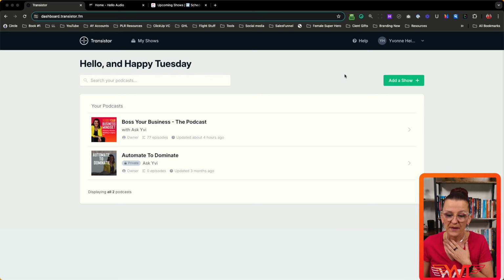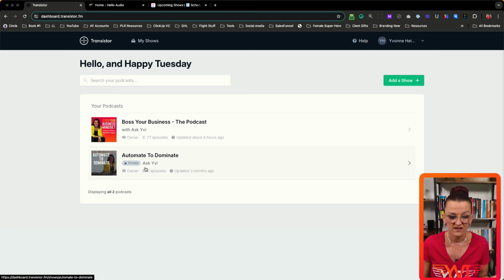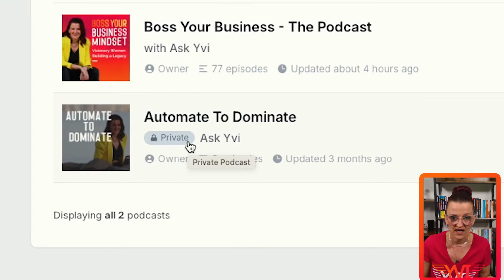Why Your Company Needs a Private Podcast (And How to Start One)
Tired of the hassle of scheduling weekly meetings? Discover how private podcasts can simplify your team communication and keep everyone informed on their own time.

⏰ TIMESTAMPS ⏰

 00:00 | Introduction
 00:57 | How Private Podcasts Can Transform Your Business Communication
 03:00 | My Favorite Podcast Platforms
 06:40 | Podcast Freebie To Automate Your Process